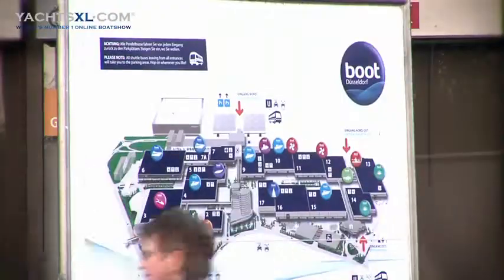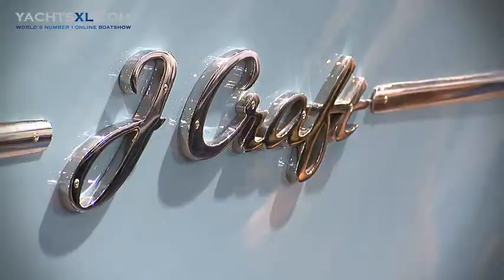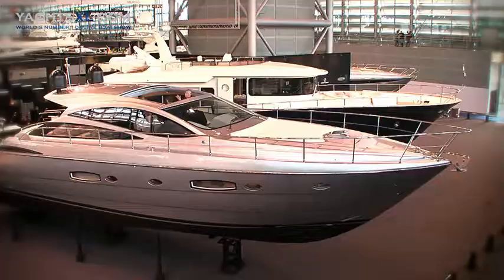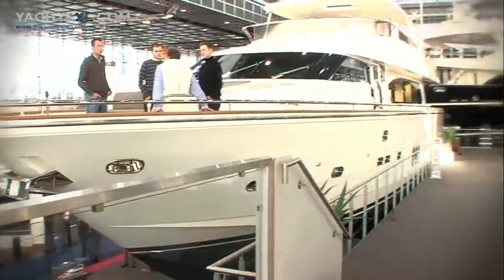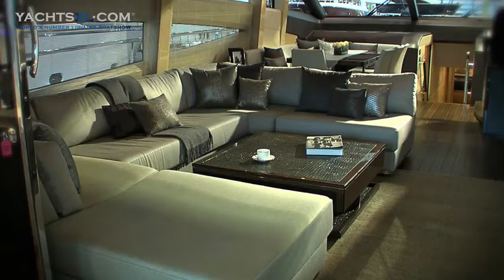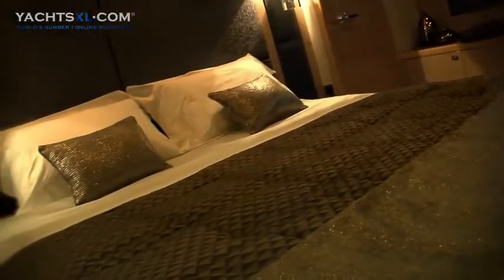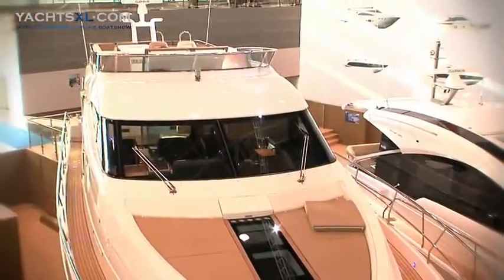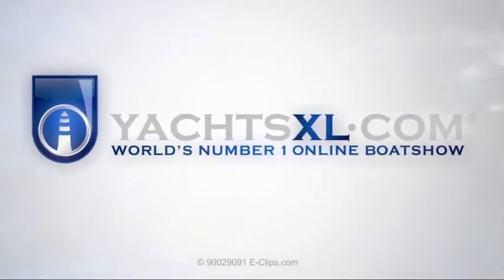Boot Dusseldorf 2010